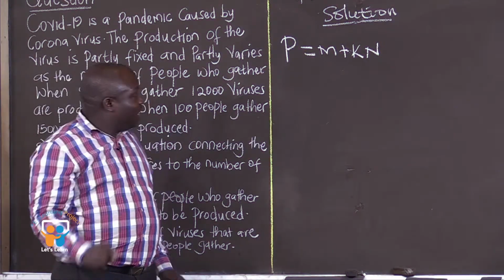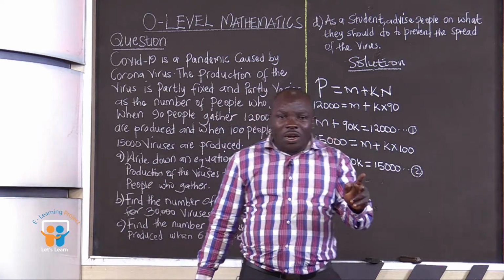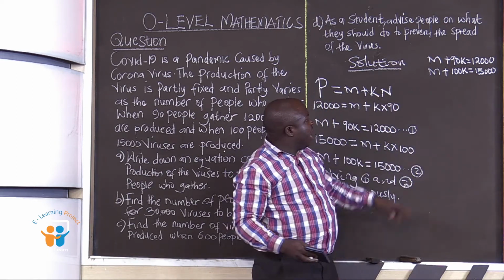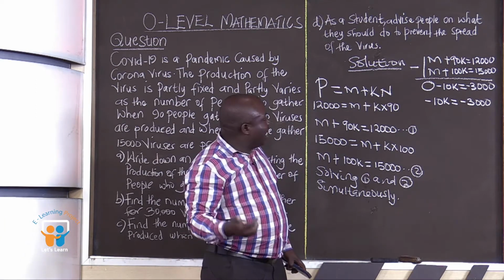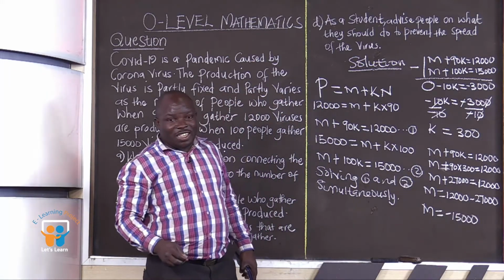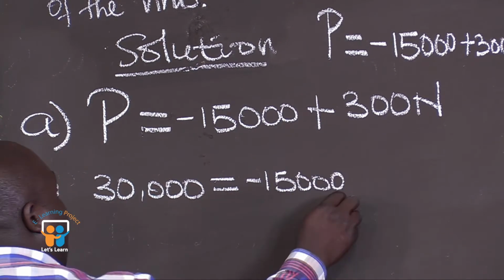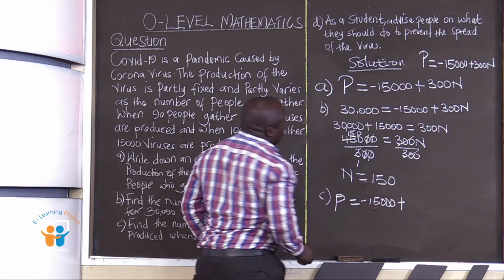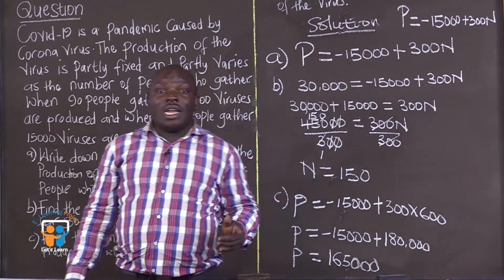E Learning Math O Level Episode 4B